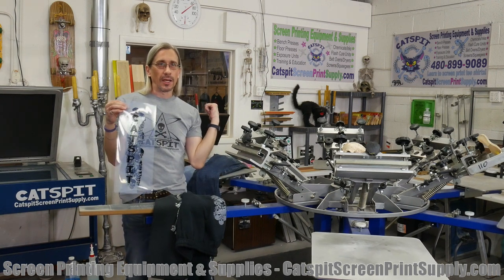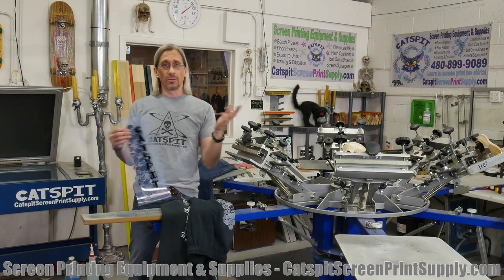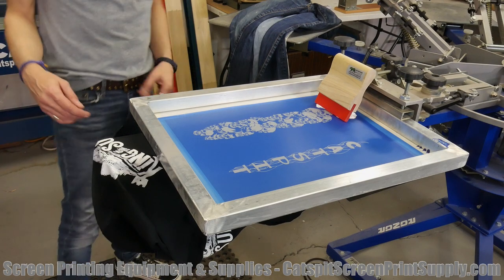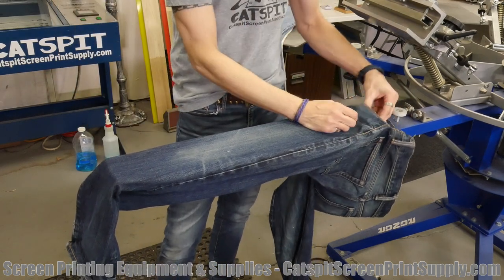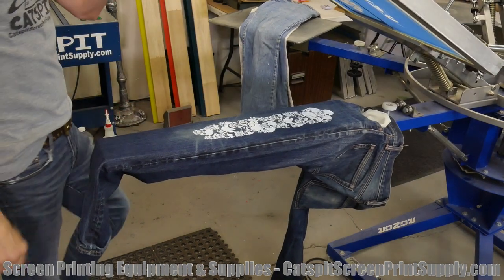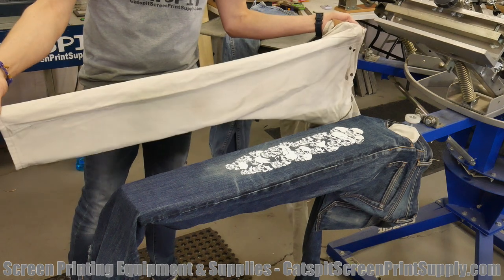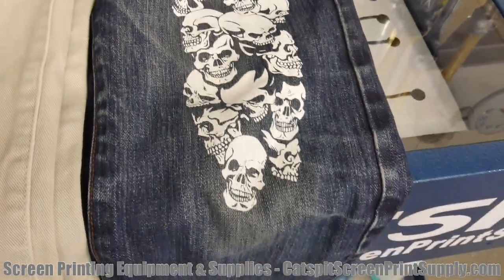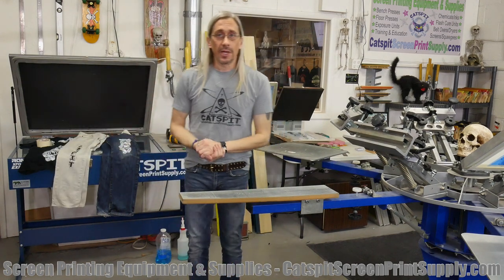How To Screen Print Denim Jeans: Expanding On Sweat Pant Printing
Hello Screen Troopers! I hope everyone is doing well as we begin 2021 with new hope and optimism. This video is an expansion of the sweat pant printing video and I hope it helps you all create some new products during this very difficult time. That video will be a prerequisite for this video.

And since we are talking about denim and jeans, we must consider garments that may have been laundered or washed in one way or another. So, this video is also a prerequisite.

These 2 videos will help you expand using this video. Think about the possibilities and what type of products you might offer based on this video tutorial. There is literally no limit as to what you can screen print. If you can get it on a pallet you can print it. Just remember that the appropriate ink will be necessary for different types of substrates.

Please don’t forget I have an online tutorial. It organizes over 10 years of Catspit content into one place for your learning enjoyment. This instructional screenprinting tutorial will help me help more people easier. I encourage you to try it out today. Thanks to you all.